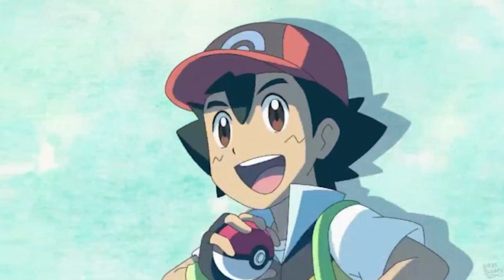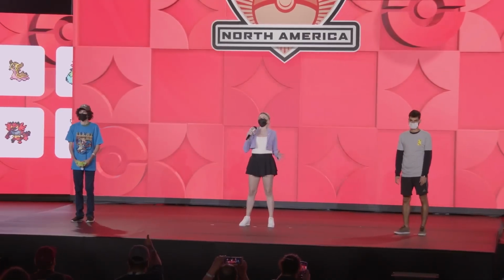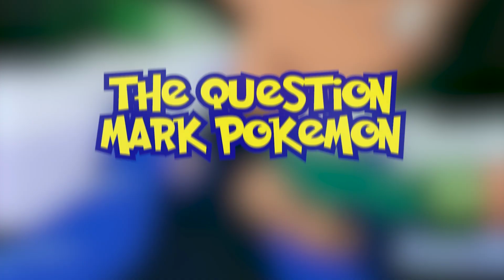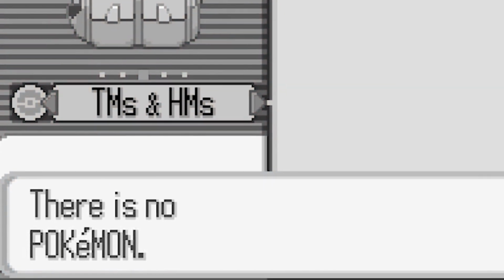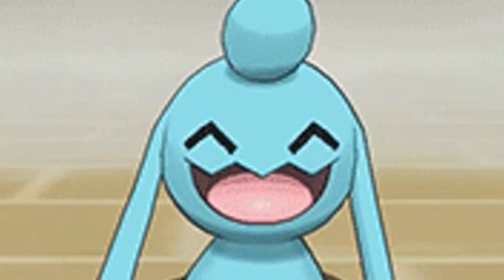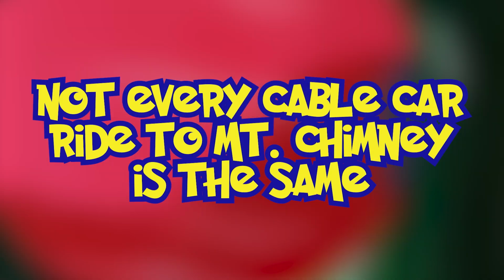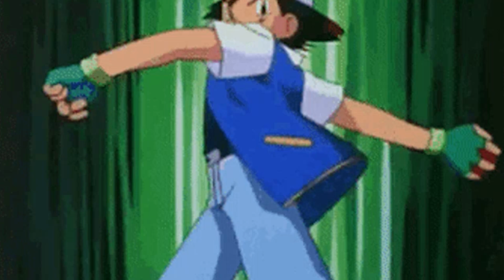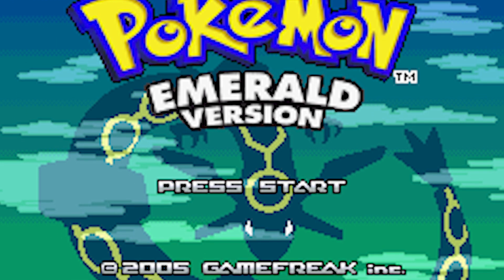9 SECRET Pokemon Facts You DON'T Know in Gen 3 Hoenn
These are pokemon facts that you definitely didn't know

Have you ever wondered what happens when you wander around Hoenn with no Pokemon? Well, let’s say some strange things happen. And we will show you in a moment.

So sit back and enjoy the 9 Obscure Pokemon Gen III facts that you did not know.

In today's video we look at 9 Obscure Pokemon Facts You DID NOT Know in Gen 3...Keep watching to see Birch, Sootopolis, Pokemon Emerald, Ruby, and Sapphire

Inspired by 10 Obscure Pokemon Facts You DON’T know

Inspired by 10 Obscure Pokemon Facts You DON'T Know - SPECIAL EPISODE - Hidden Mechanics

Inspired by 20 Obscure Pokemon Facts You DONT know! - 1

Inspired by 100 Obscure Pokemon Facts You DIDN'T Know!

Inspired by 14 Obscure Secrets in Gen 1 Pokémon!

On PokeRebels, we will go through walkthrough, challenge, and breakdowns.